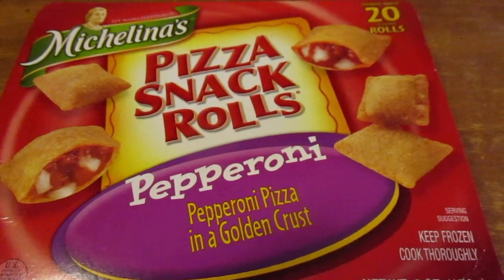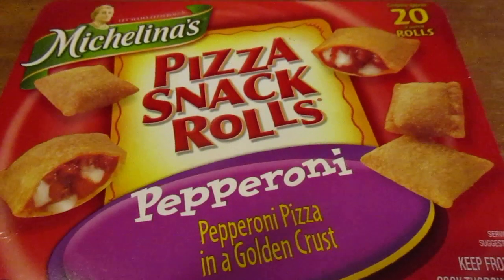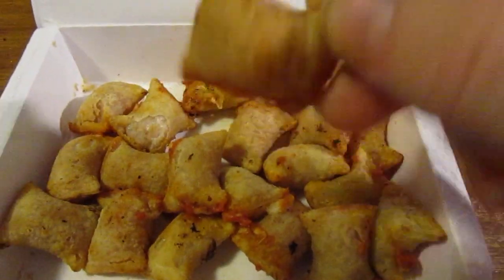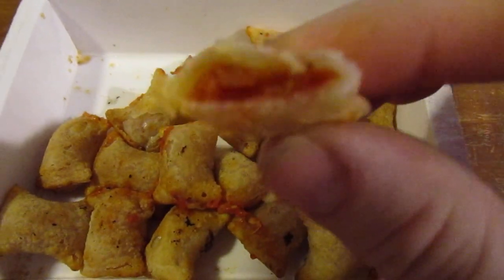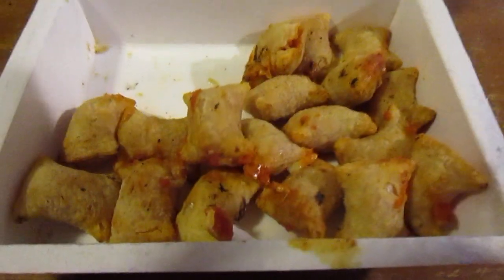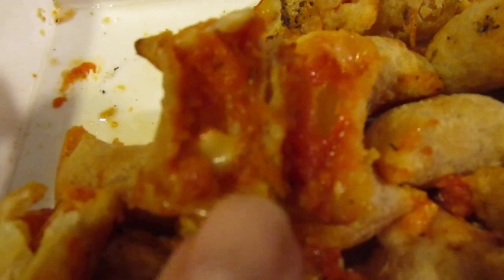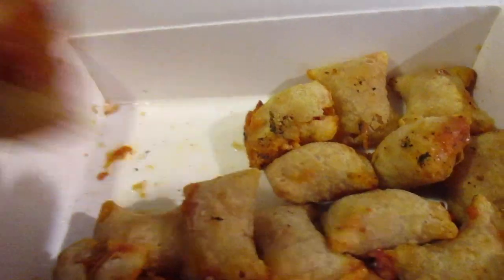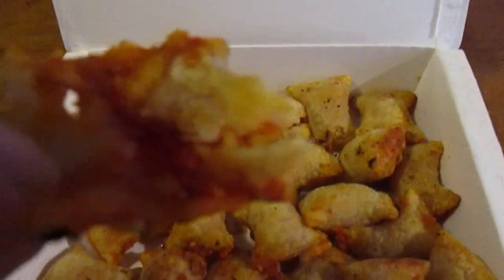Michelina's Pepperoni Pizza Snack Rolls (Dollar Tree Item)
So are these any good & how much are they?

pepperoni pizza rolls